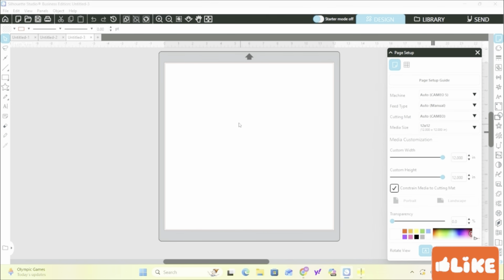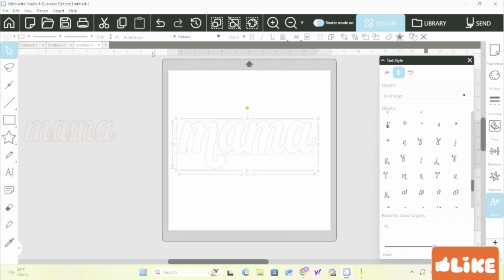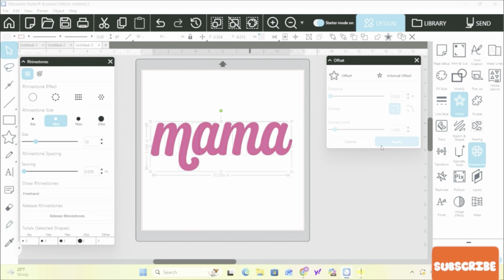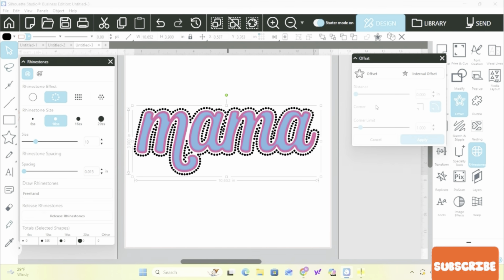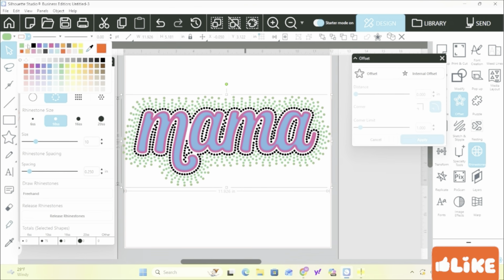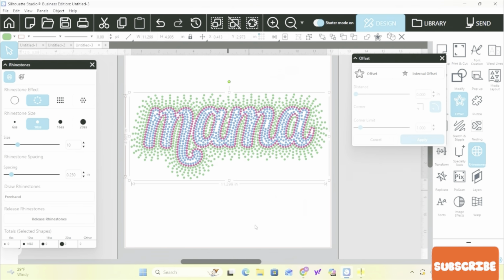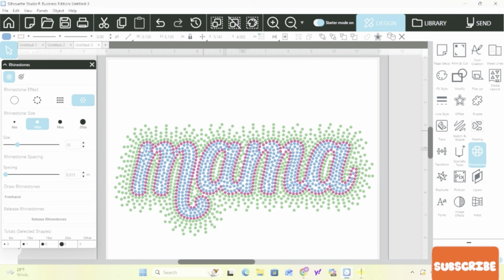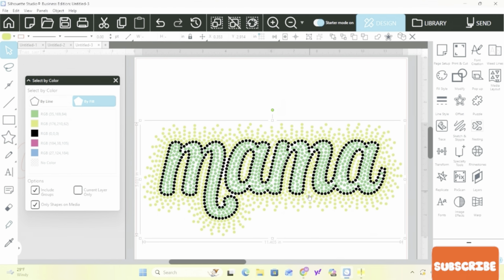HOW TO MAKE A SCATTERED RHINESTONE TEMPLATE for beginners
Hello guys
Today I will be showing you how to create an scattered rhinestone template in silhouette studio business edition.

100% Polyester shirt (Make Brand) : Michaels

Vinyl Projects